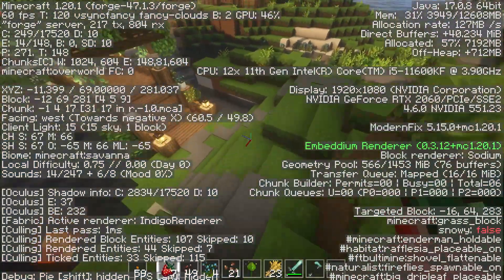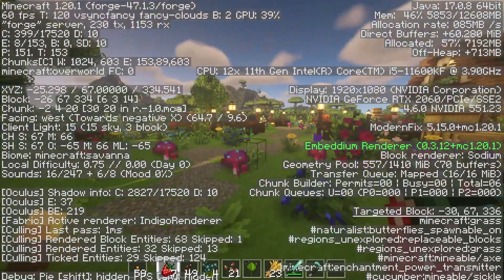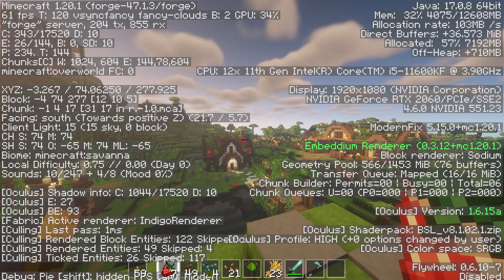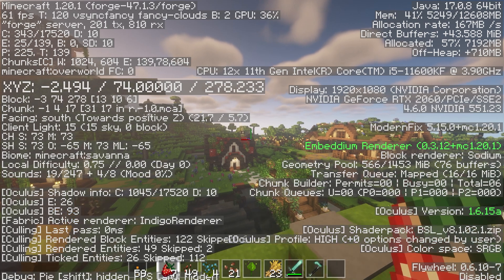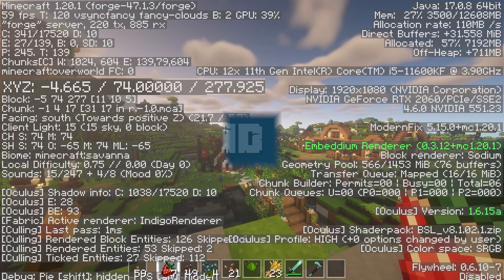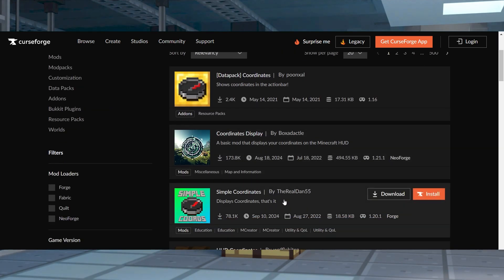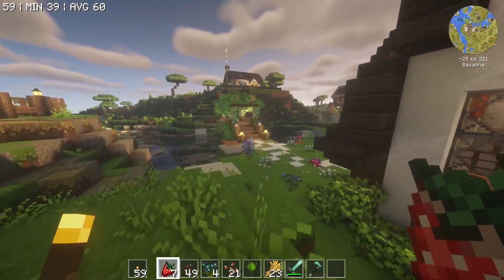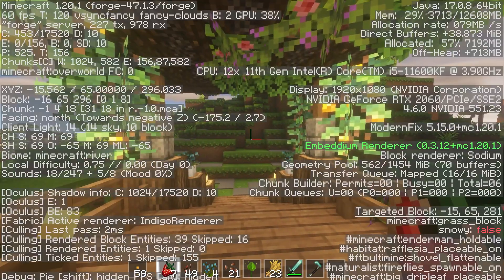How to Show Coordinates in Minecraft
Learn How to Show Coordinates in Minecraft With Apex Hosting
24/7 Uptime, DDoS Protection, Live Support, Easy to Use Panel

USEFUL LINKS

Navigating through your Minecraft world, whether on Java or Bedrock, can be a challenging task. This is especially true on Minecraft servers, as finding your friends or enemies involves changing directions. Using coordinates on your world will make everything easier due to the ability to know the exact block and player locations. There are many different methods for enabling this on your server, which is determined by the edition and version you play. Let’s get right into the juicy details about this in sections down below.

TIMESTAMPS
0:00 START
0:35 F3 DEFAULT
1:21 MODS AND PLUGINS